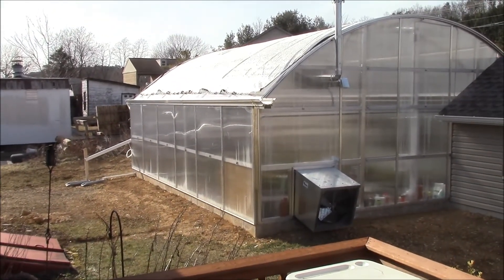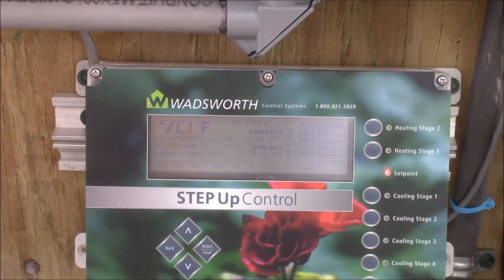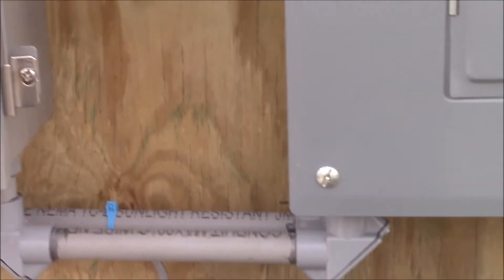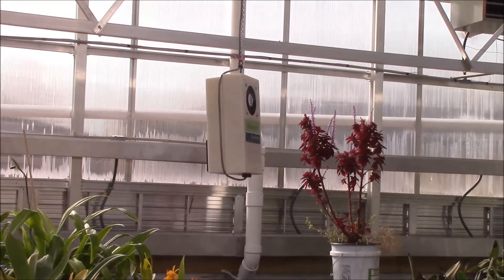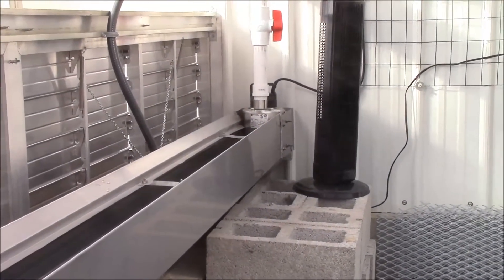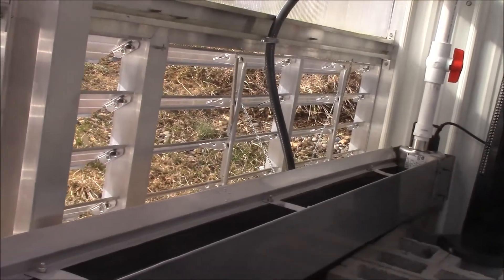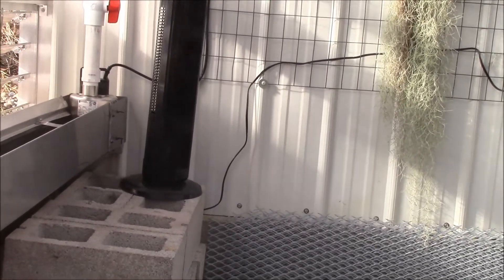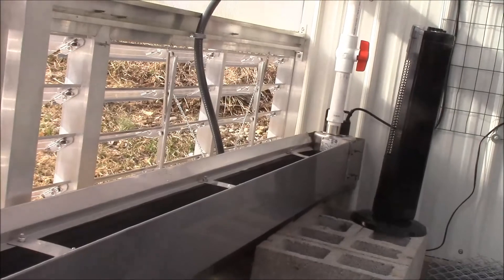A Control System for the Greenhouse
Until this control system was installed all I had was a household thermostat for the heaters and a cooling thermostat (that didn't work well) for one of the exhaust fans. I had to prop any vent louvers open automatically and could not be too far from the greenhouse due to possible weather change. Now everything can be controlled automatically with the installation of this control panel.